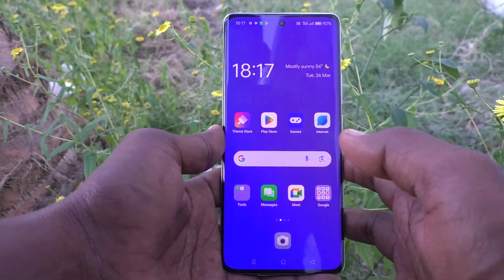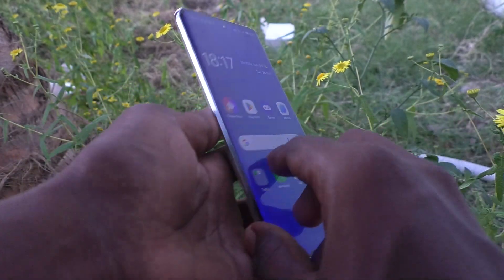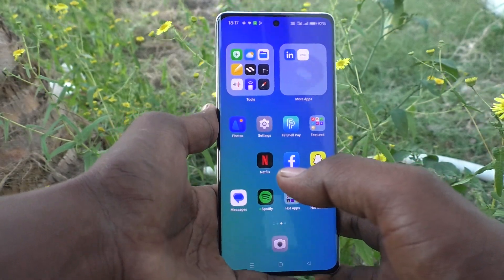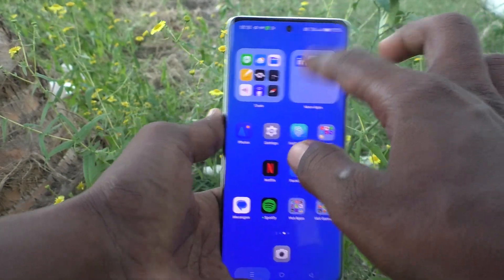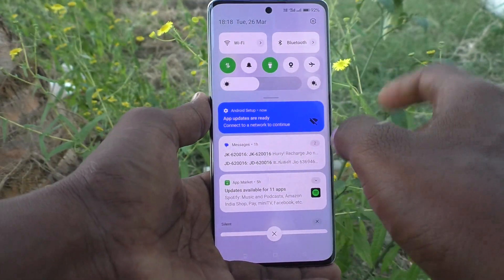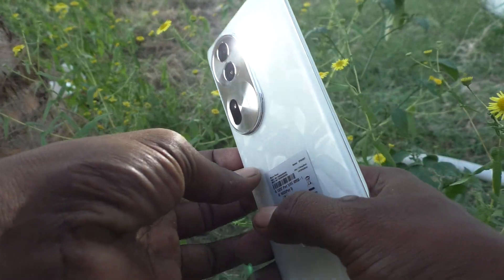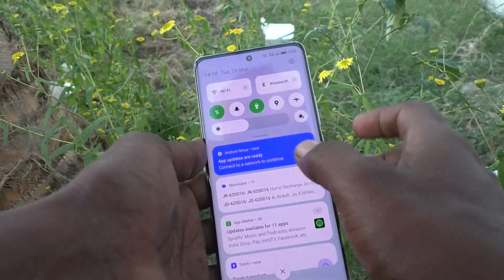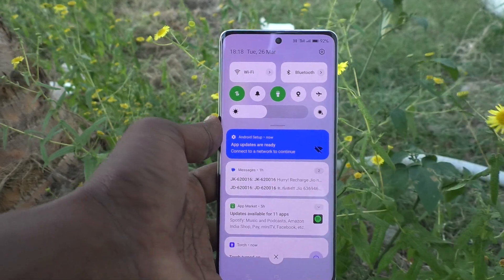How to turn on torchlight in Oppo Reno 11 Pro 5G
Oppo Reno 11 Pro 5G Torch Light Turn on settings: Learn here How to turn on torchlight in Oppo Reno 11 Pro 5G smartphone.

Oppo Reno 11 Pro 5G Features:
12 GB RAM, 256 GB inbuilt
4600 mAh Battery with 80W Fast Charging
6.7 inches, 1080 x 2412 px, 120 Hz Display with Punch Hole
50 MP + 32 MP + 8 MP Triple Rear & 32 MP Front Camera
Android v14

Oppo Reno 11 Pro Full Specifications:
GENERAL
DESIGN
DISPLAY
MEMORY
CONNECTIVITY
GPRS Yes
EDGE Yes
3G Yes
4G Yes
5G Yes
5G Bands NR: n1/n3/n5/n7/n8/n20/n28/n38/n40/n41/n66/n77/n78
EXTRA
3.5mm Headphone Jack No
NFC Yes
CAMERA
32 MP 47mm, 1/2.74", 0.8µm, PDAF, 2x optical zoom f/2 (Telephoto)
8 MP 16mm, 112˚, 1/4.0", 1.12µm f/2.2 (Ultra Wide) with autofocus
TECHNICAL
Java No
Browser Yes
MULTIMEDIA
Email Yes
Music Yes
Video Yes